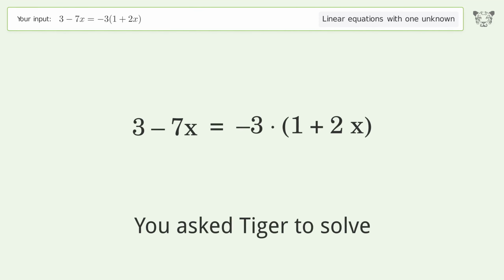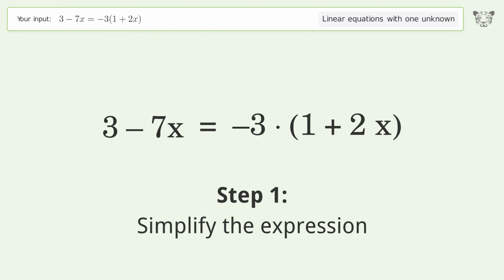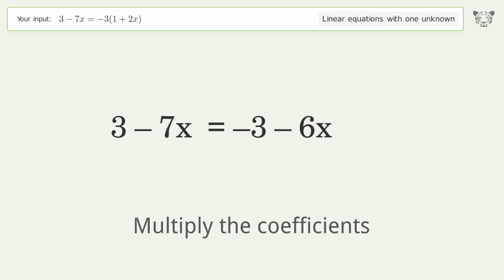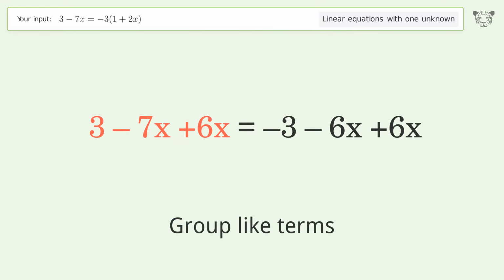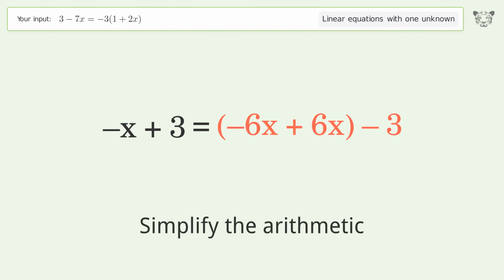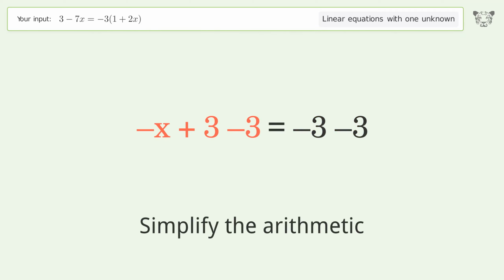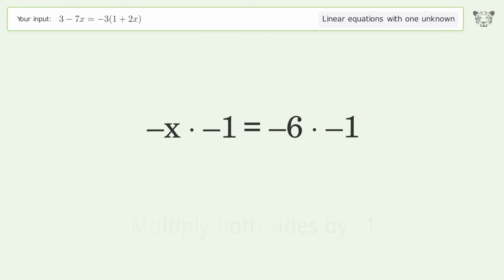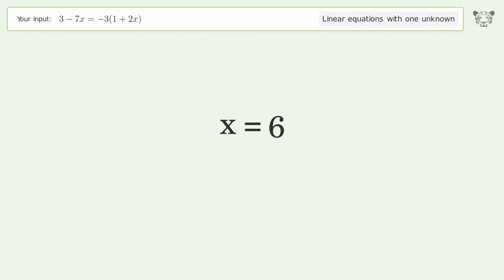Solve 3-7x=-3(1+2x): Linear Equation Video Solution | Tiger Algebra